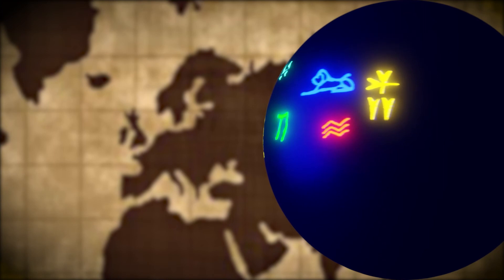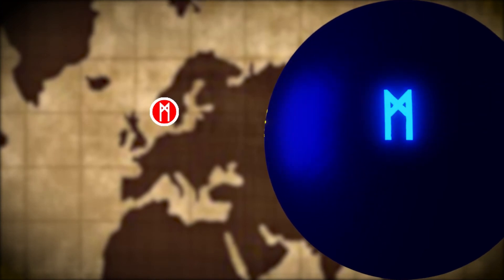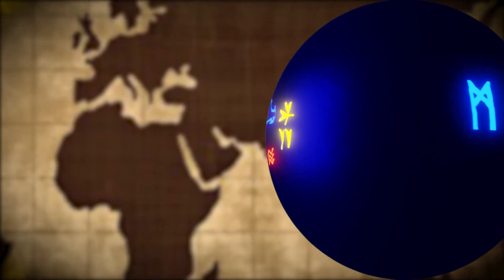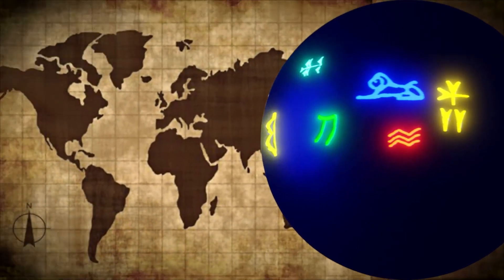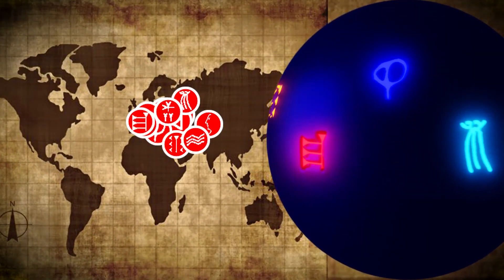The Oldest Alphabets in the World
This is a demo for my product in Artstation.